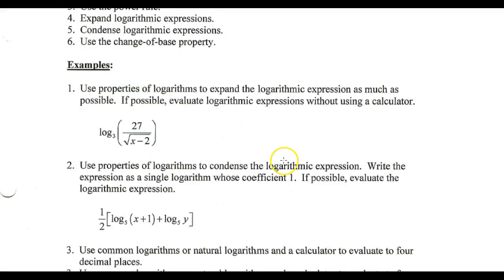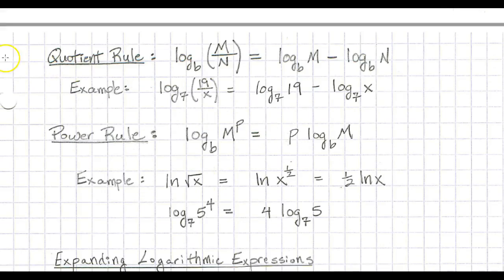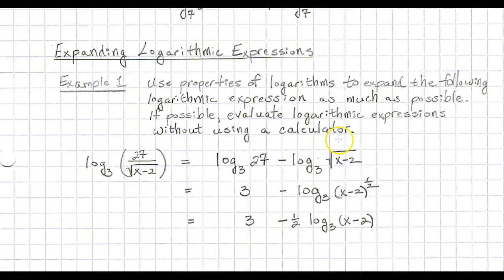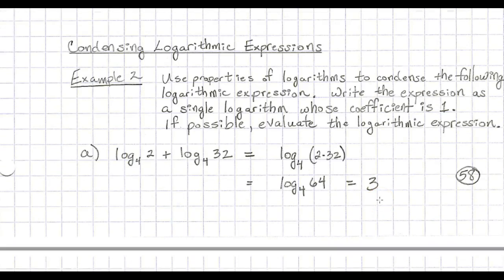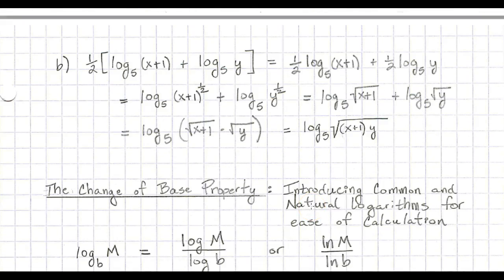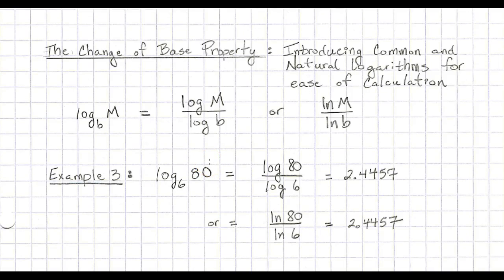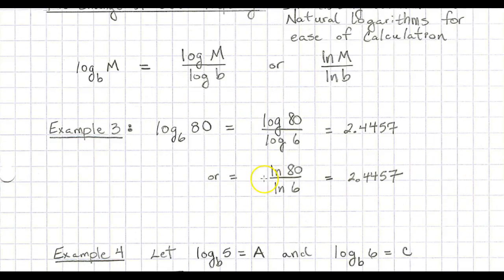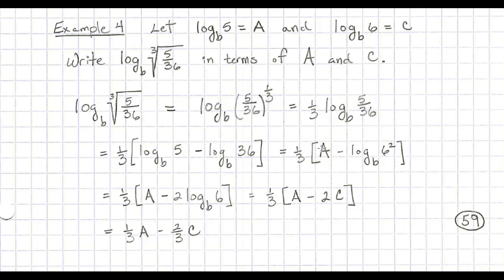Precalculus Section 3.3 Examples